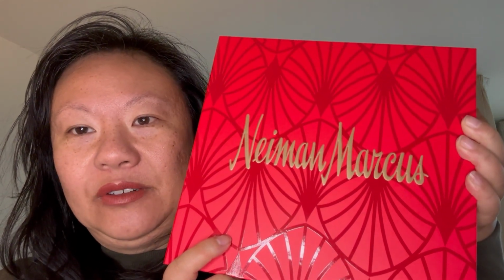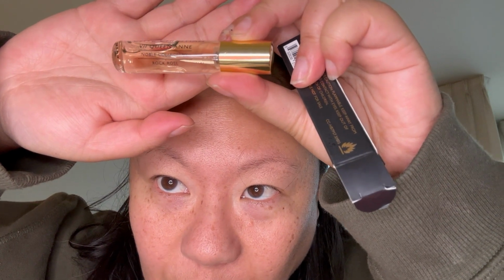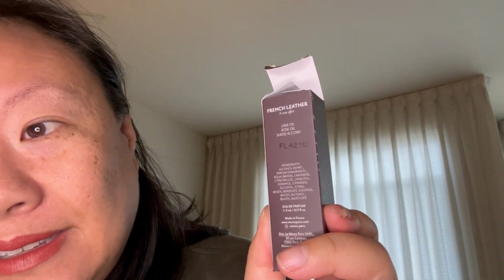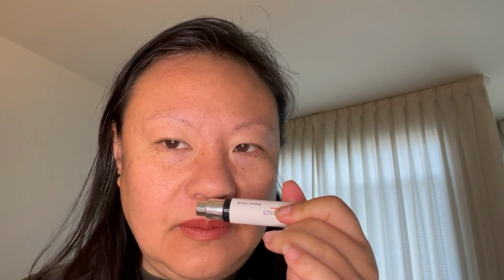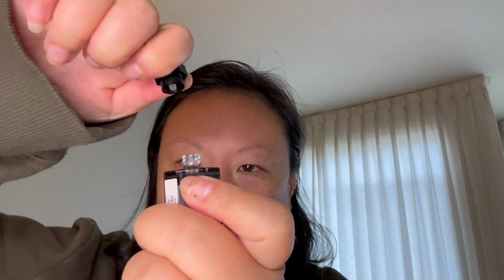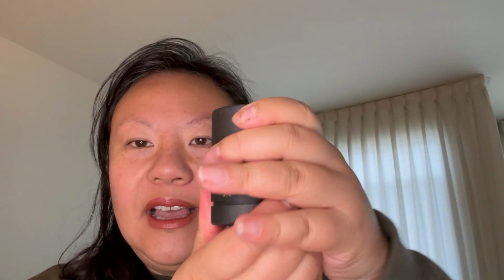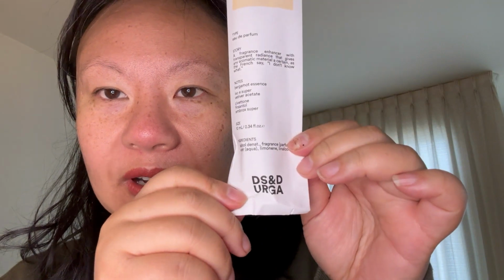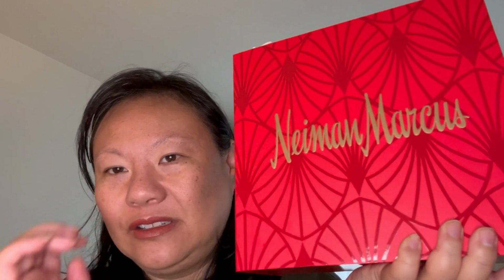December 24 2023 Nieman Marcus Perfume Advent calendar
I found the receipt, it retailed for $155 so that and tax. It was a very good deal!